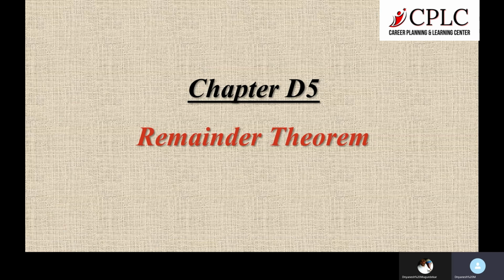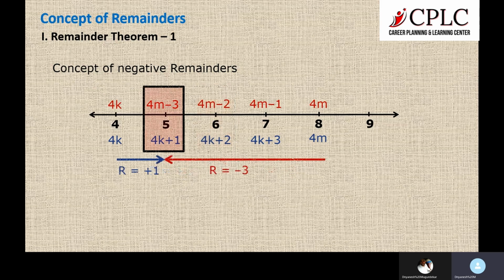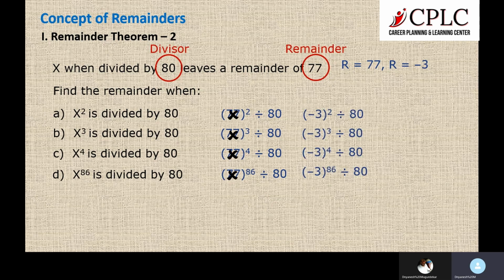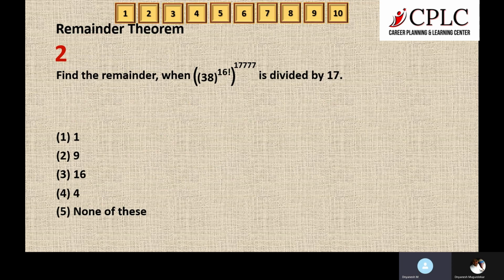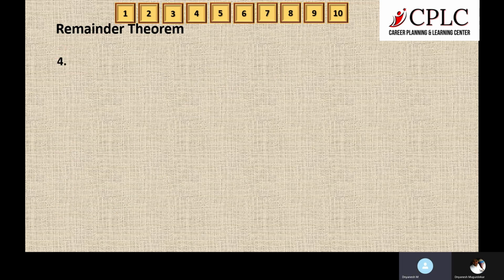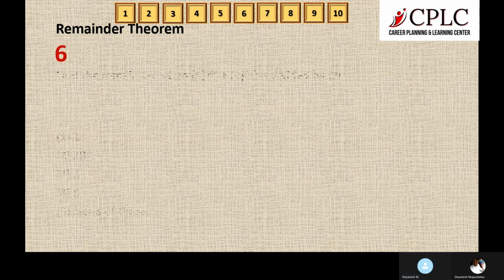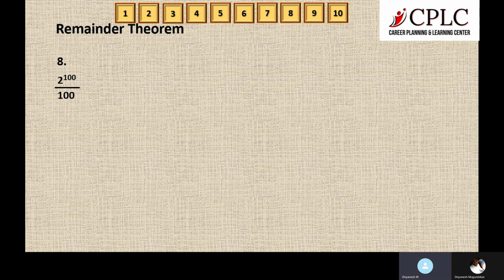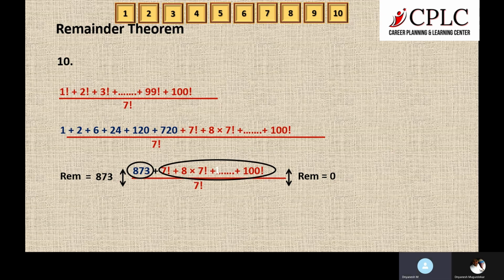5. Remainder Theorem